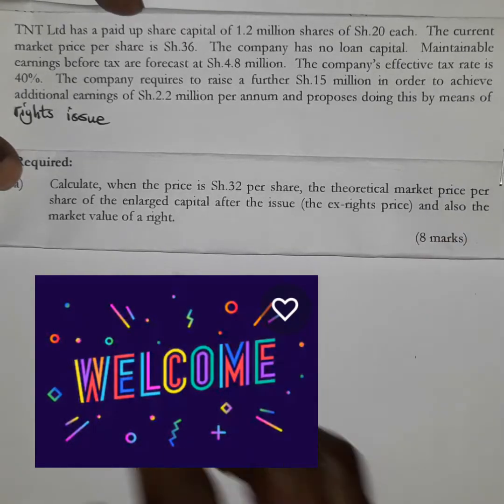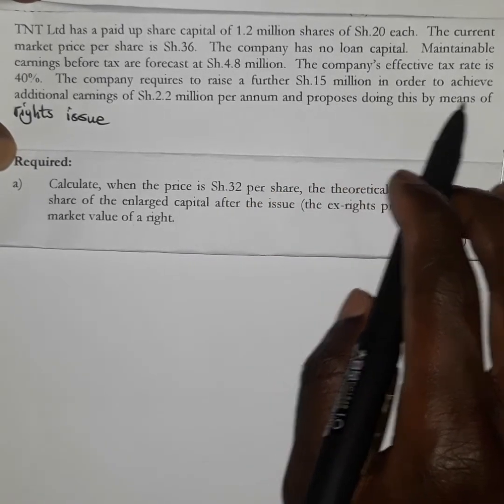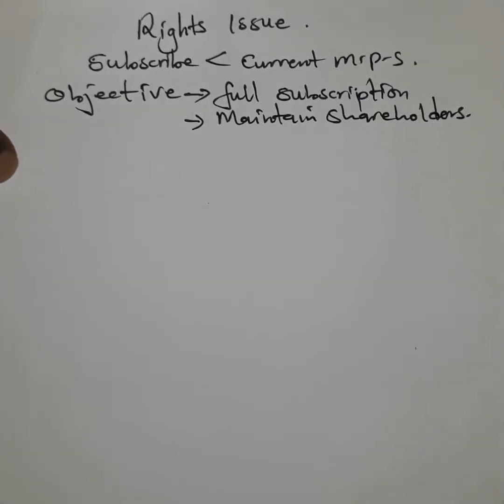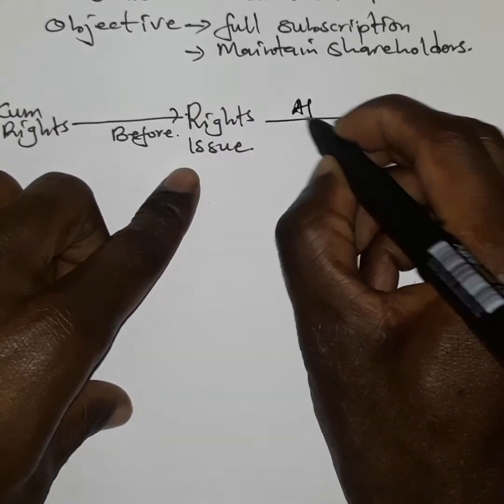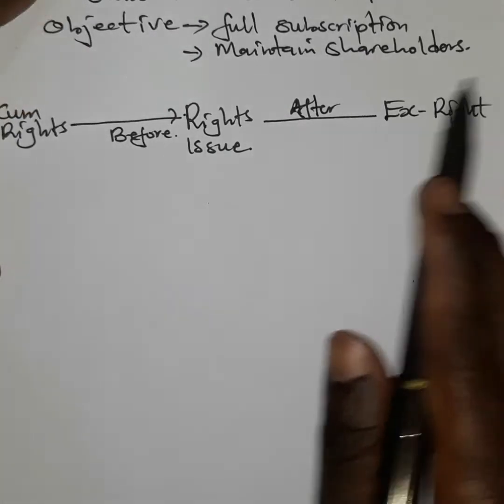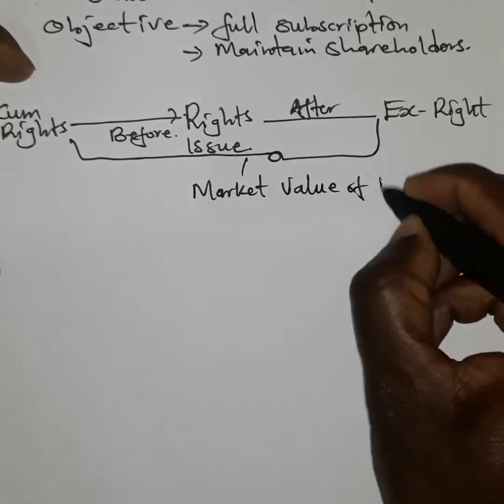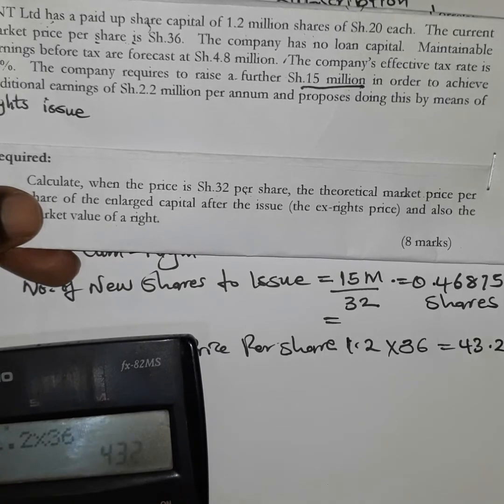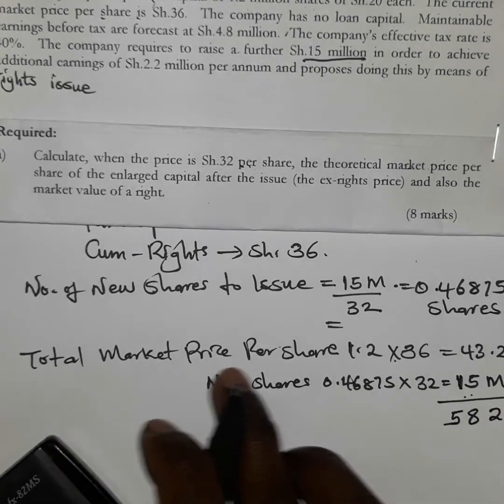Theoretical Value of Rights//Cum-Rights//Ex-Rights//Rights Issue// Market Value of Rights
This video explains the THEORETICAL PRICE and Value of Rights for an issuing  company